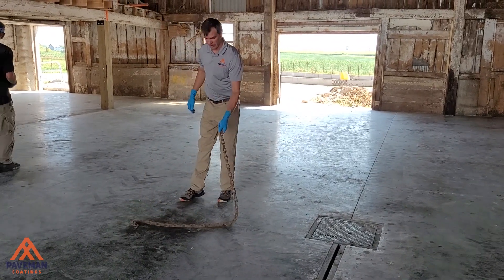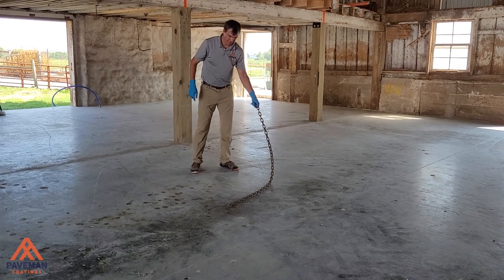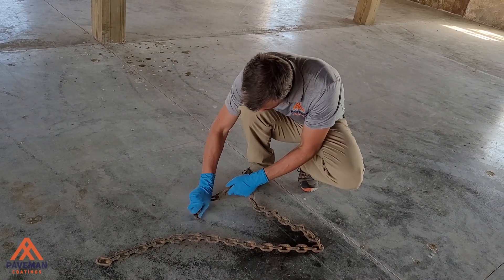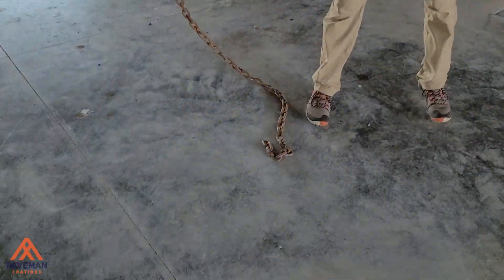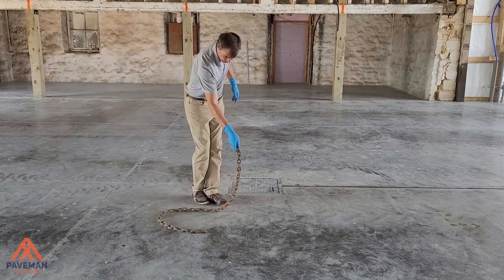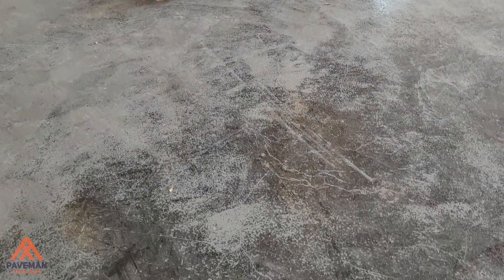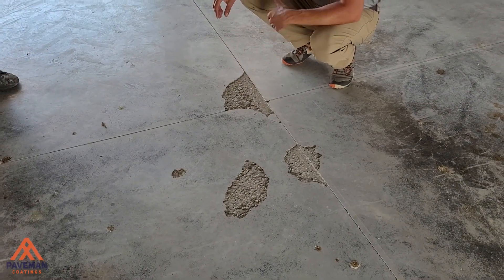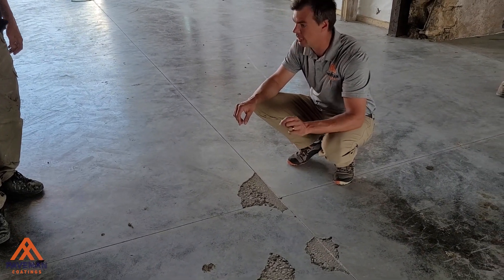How to Find Hollow Spots in Concrete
Justin shows how dragging a chain over concrete can help locate hollow spots or "voids" beneath the surface.

Visit PavemanCoatings.com today!